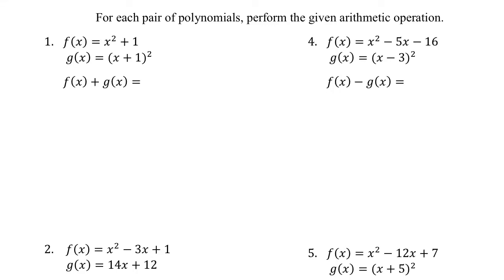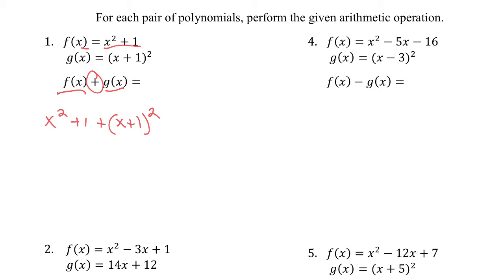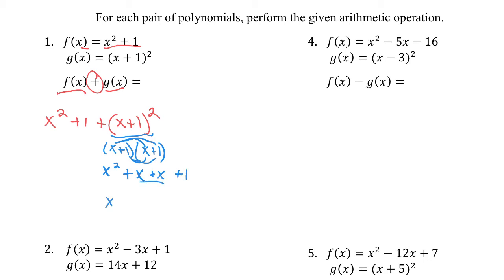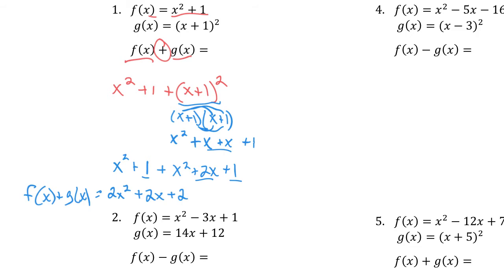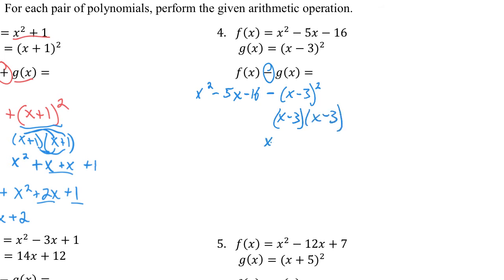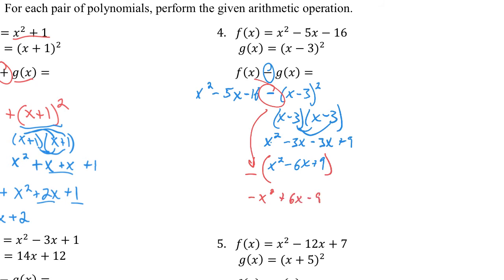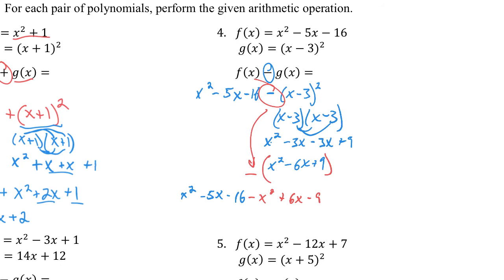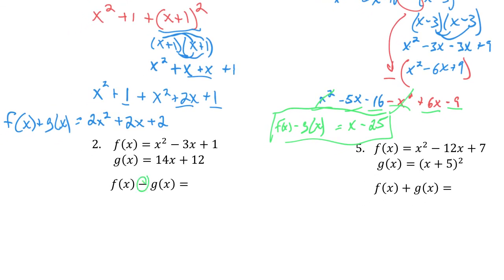Arithmetic with polynomials